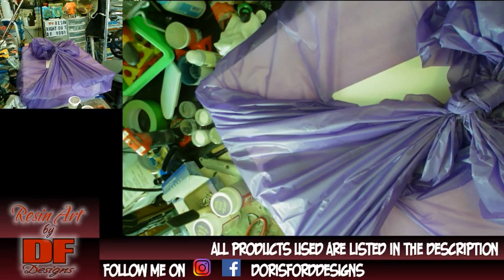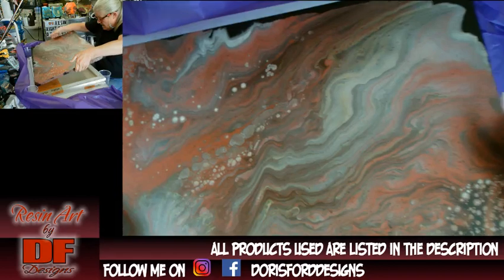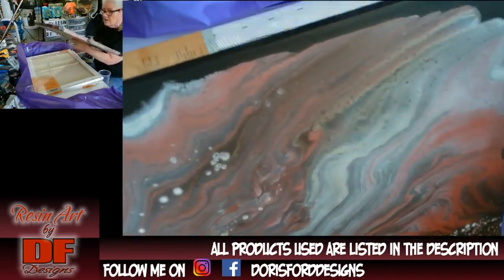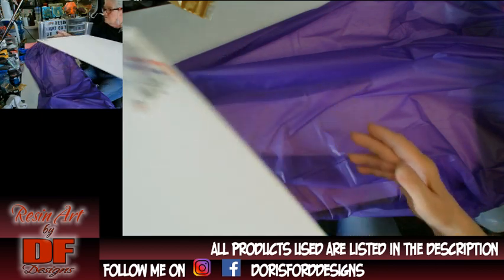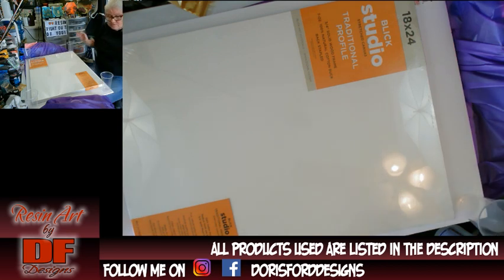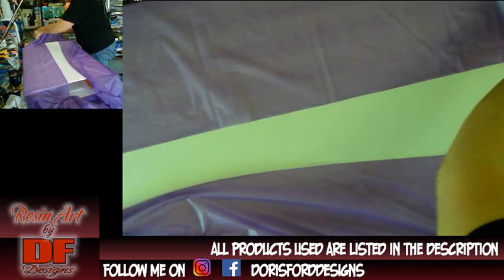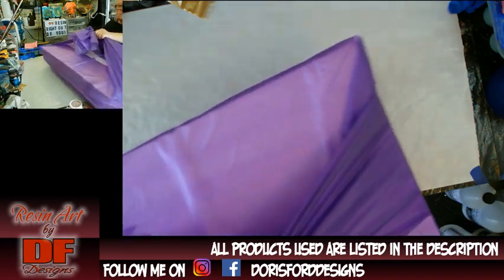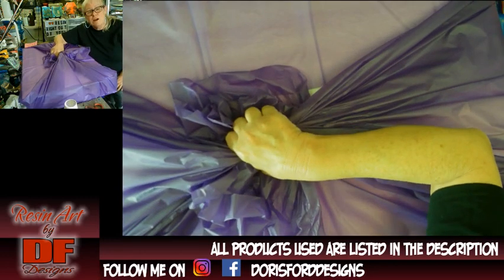#129 Temporary Transport Box To Protect Your Painting on the Way Home | Tips & Tricks For Pouring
Today's video is short video on making a temporary way to get your painting home. Thank you for tuning in and THANK YOU for your support.

All of the supplies I found at Dollar Tree but there is a lot of stores that carry these items too.  It took 2 foam boards (20" by 30") 1 plastic tablecloth (54" by 108")  and 4 plastic cups for the corners. The sizes don't have to be the same as mine.  As long as you have room for the painting to sit flat on the board with the 4 cups glued, 1 to each corner; you will be fine. Any questions, please leave them down in the comments.

Fan mail:
Doris Ford
201 N. Water Street #415